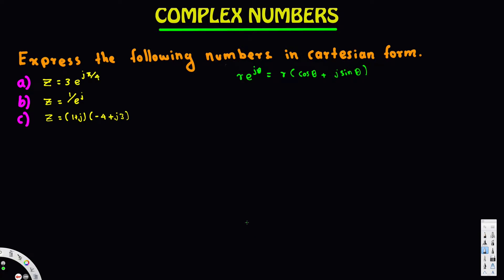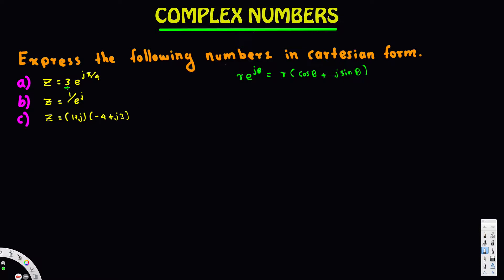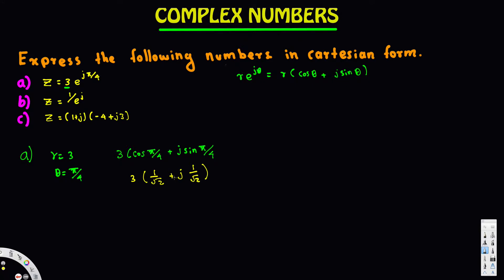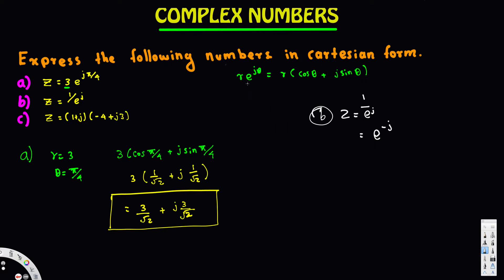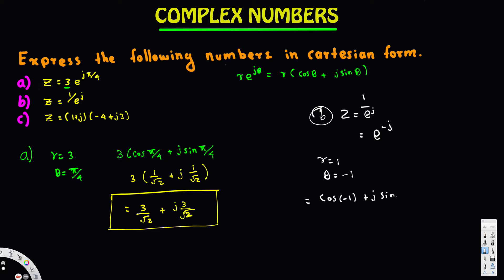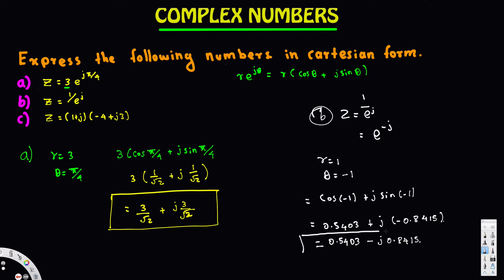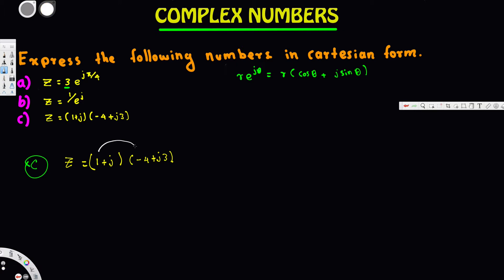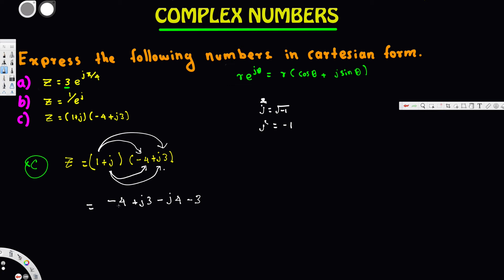Express the following numbers in Cartesian form - Signals and Systems